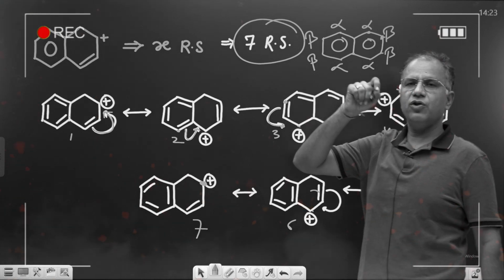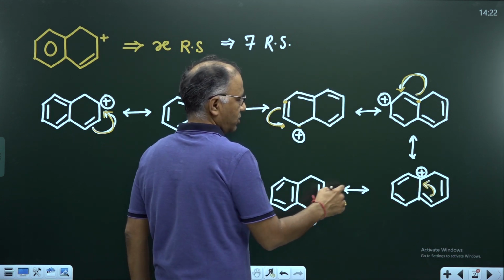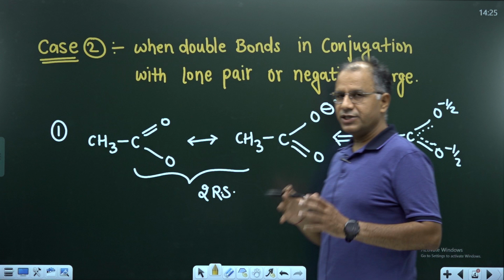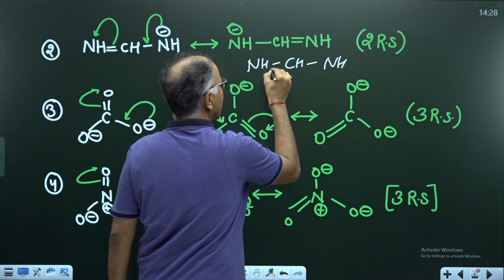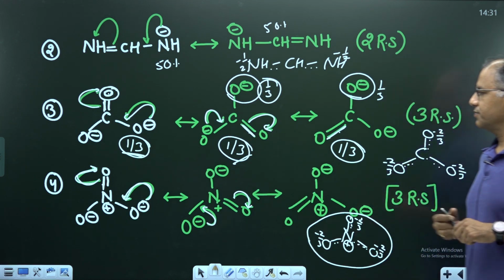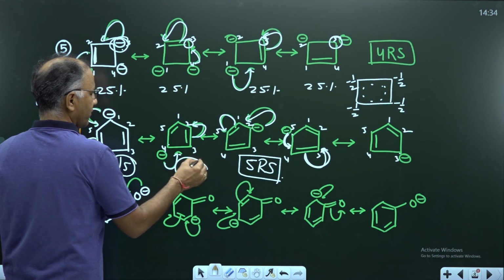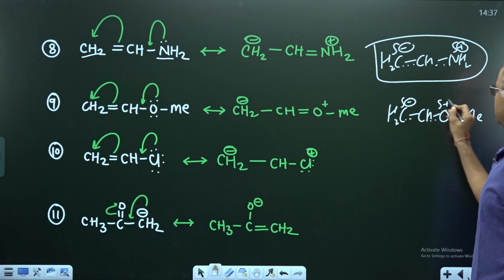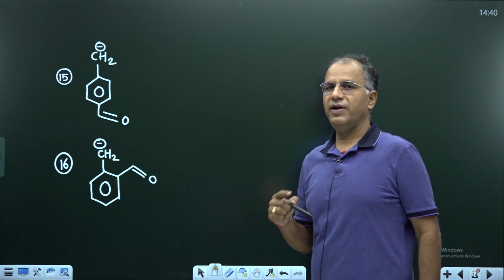GOC | Resonance | Lecture -8 | English | IIT JEE ADVANCED | OC | MS Chouhan Sir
Welcome to the Resonance Hub! Here, we dive deep into the fascinating world of resonance, where double bonds, lone pairs, and negative charges combine to form some of the most fundamental concepts in organic chemistry. Whether you're preparing for exams or simply curious about chemistry's core principles, we make learning resonance easy and engaging. Discover the secrets of conjugation, the power of delocalized electrons, and how resonance impacts molecular stability and reactivity. Join us on this journey to master the art of resonance and unlock chemistry’s hidden wonders!